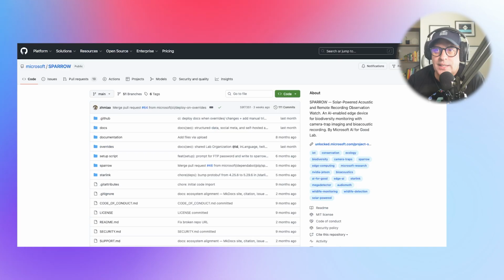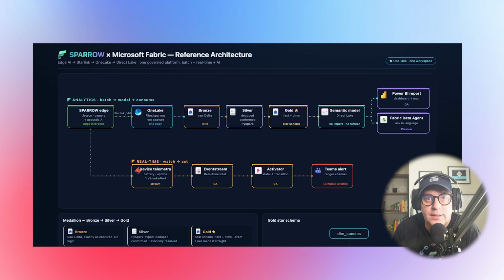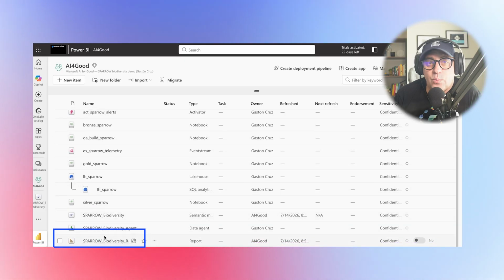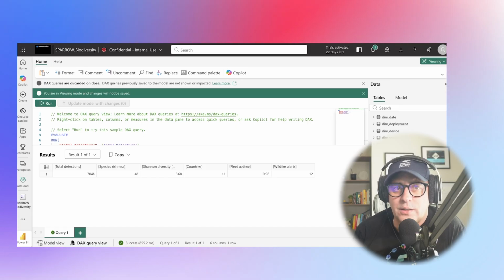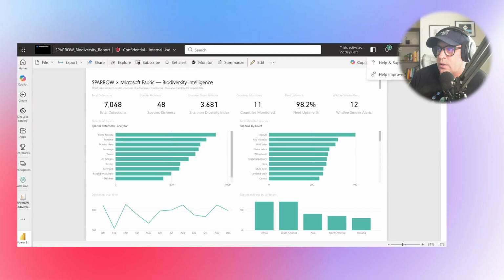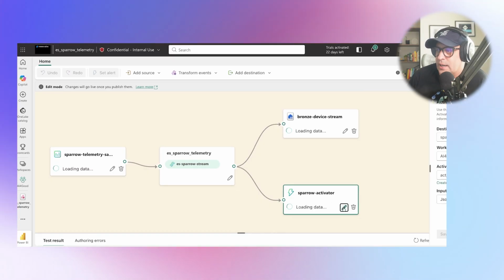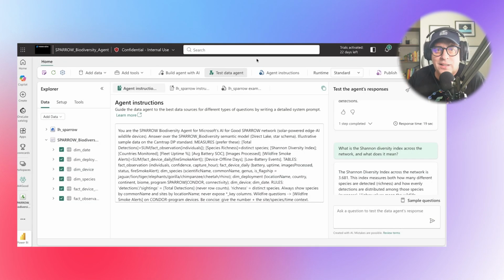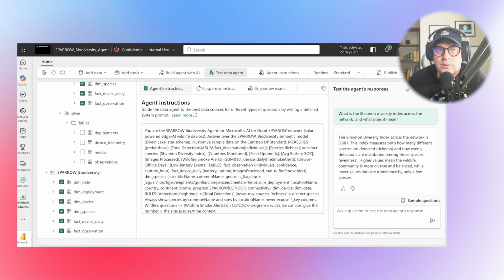Microsoft Fabric + SPARROW: Real-World Data Engineering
From wildlife microphones to Microsoft Fabric dashboards — this is how SPARROW's conservation data flows into OneLake for real-time biodiversity analytics.

In this video, we walk through a real-world integration between Microsoft's SPARROW platform (Solar-Powered Acoustic Remote Recording) and Microsoft Fabric, showing how environmental sensor data becomes actionable insights using OneLake shortcuts, data pipelines, and Power BI.

What you'll learn:
✅ What SPARROW is and how it captures conservation data
✅ Connecting SPARROW to OneLake as the unified data hub
✅ Building Fabric pipelines for environmental data ingestion
✅ Power BI dashboards for real-time biodiversity monitoring
✅ Why Microsoft Fabric is the right platform for this kind of workload

📺 About The Power Mates
We're Gastón and Alex — Microsoft MVPs covering Power Platform, Microsoft Fabric, Power BI, and the Modern Data Stack.